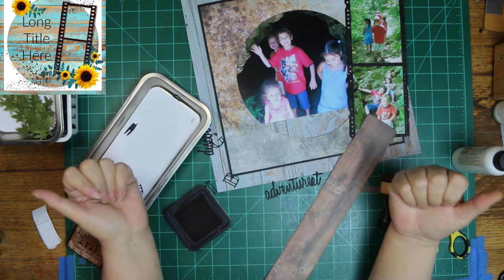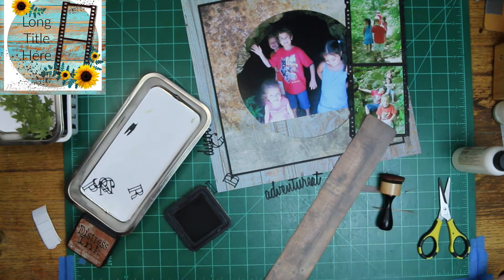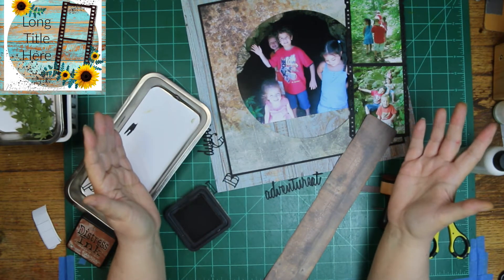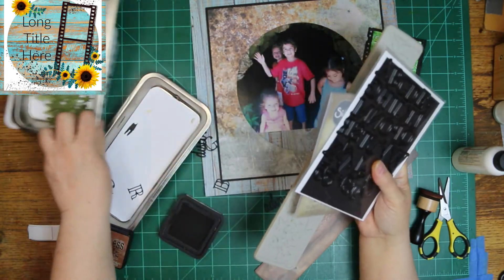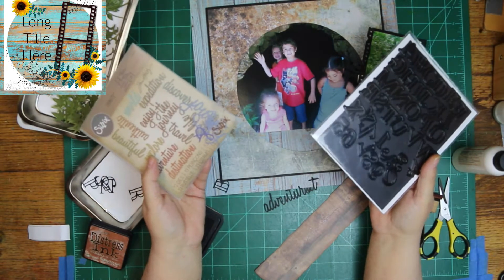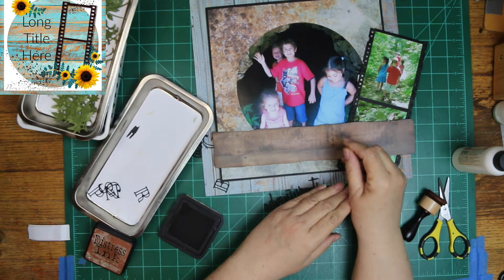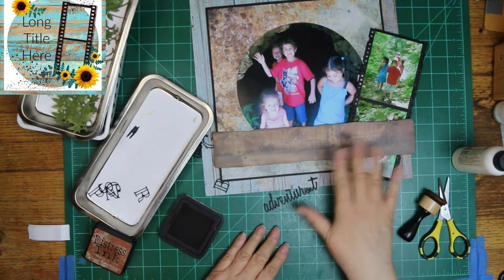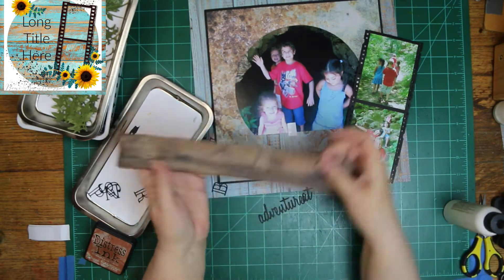30 Days of Sketches/Scrapbooking Process/Discover Adventure At Big Spring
I want to thank you so much for stopping by! Christy has done it again, another 30 Days of Sketches, and they all look so fun. You have to try your hand at them. Today I will be using some Craft Consortium papers, and some older Tim Holtz dies. Also, for my layout I will be using a sketch that I created, especially for the 30 Days of Sketches. And, oh, my goodness - so much inspiration from all my scrappy YT buddies below, be sure to check them all out.